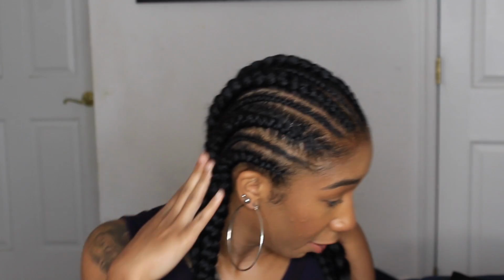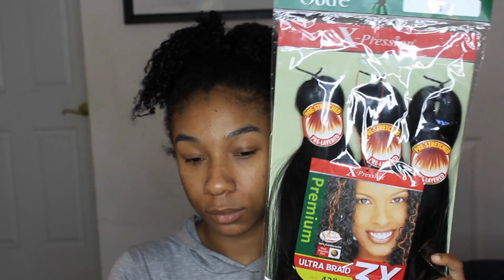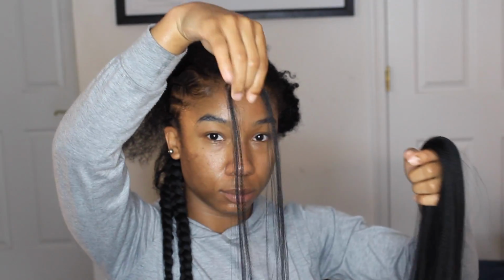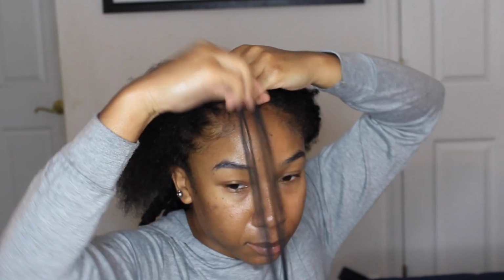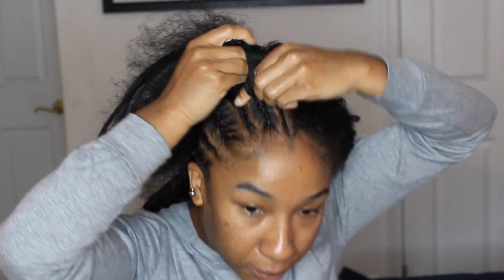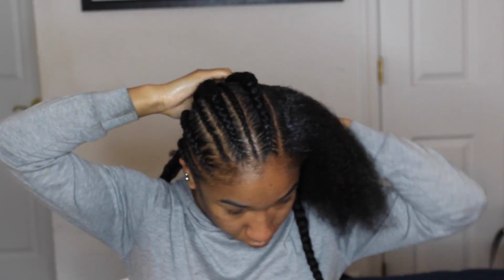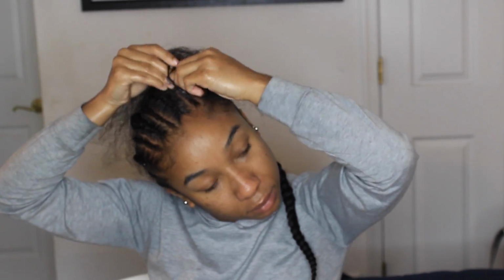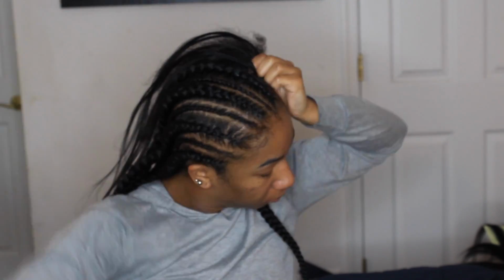How To | DO YOUR OWN FEED-IN BRAIDS - PROTECTIVE STYLE 2019 - Tutorial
Tutorial on how I did my DIY feed-in braids protective style on myself
I used bloopers in the beginning to show that even if you aren't a pro this style can still be accomplished with patience and effort. I sure hope you guys found it amusing lol